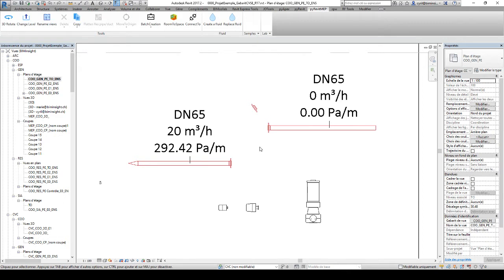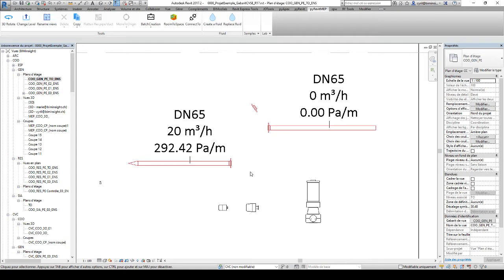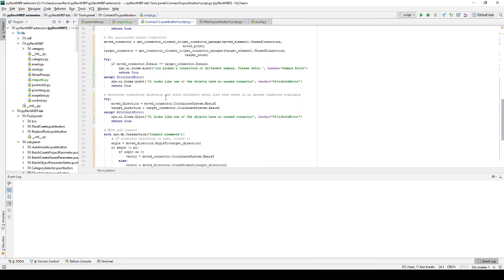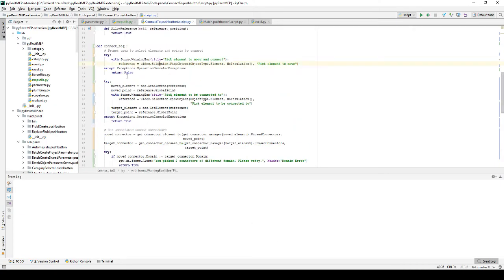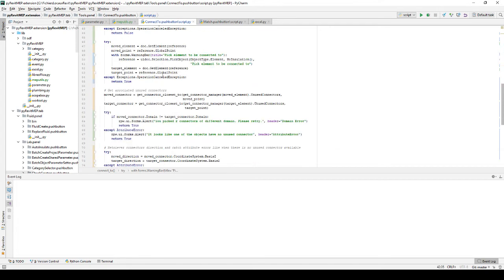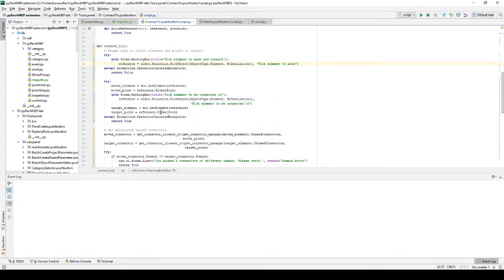[Revit] ConnectTo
A tool to help connecting MEP elements and get a functional system with flow and pressure loss calculations.
The tool is part of pyRevitMEP project. Check